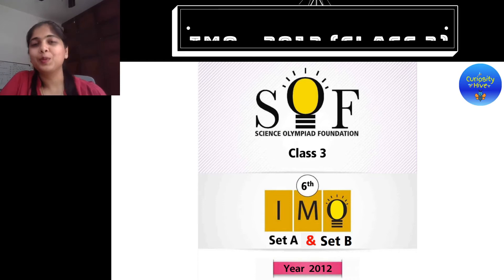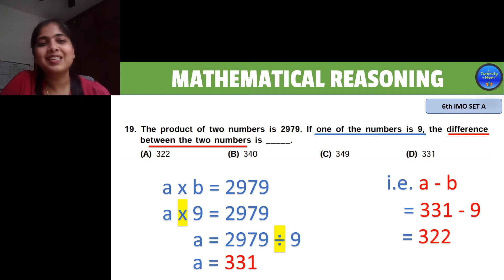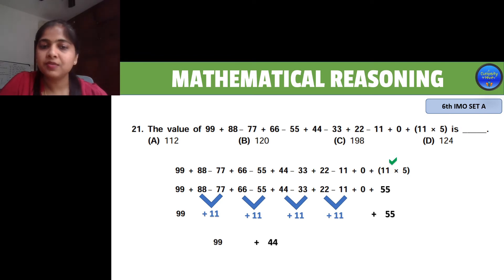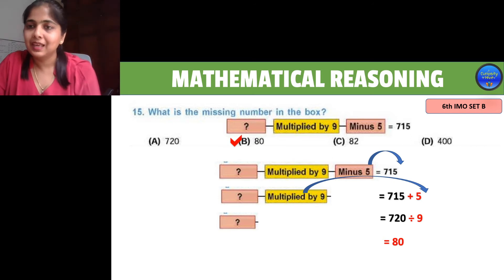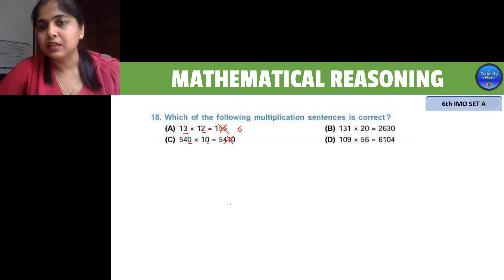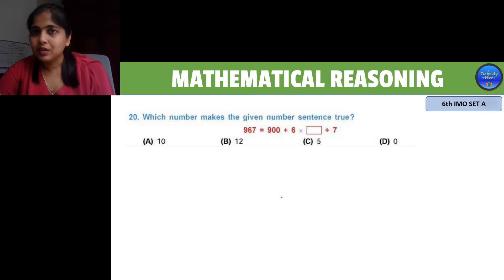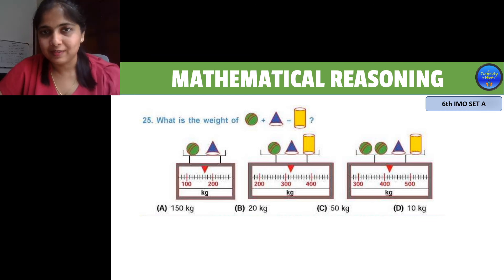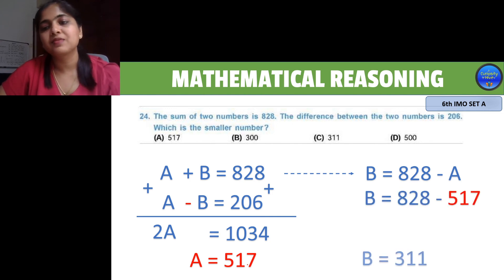Challenging Questions for IMO Class3 - Best of Mathematical Reasoning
This video has some of the most challenging questions for class 3 IMO. The questions are hand picked from the 6th IMO Set A and Set B.
All the sections are quizzed and later explained to students in the most effective way.

Encourage students to attempt these questions to challenge and prepare themselves better for IMO